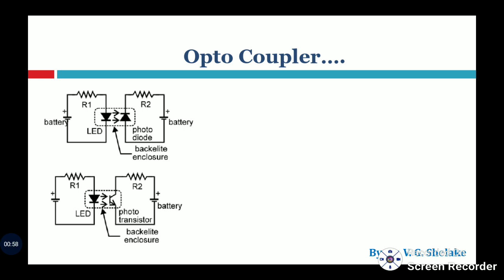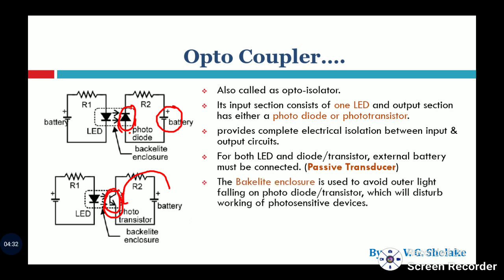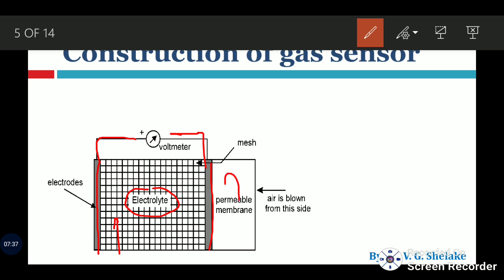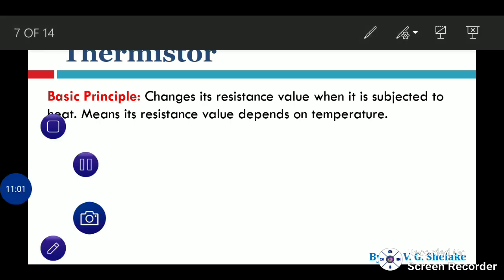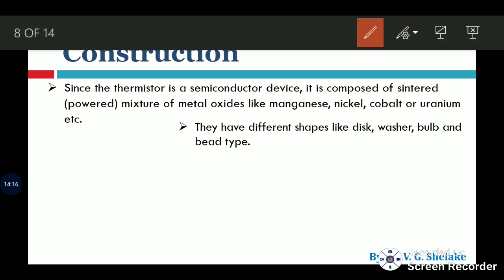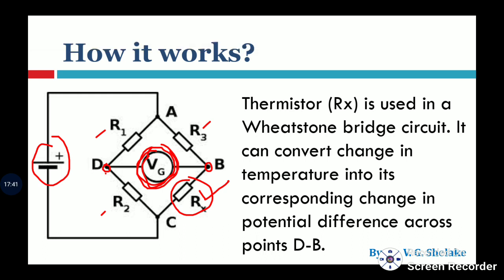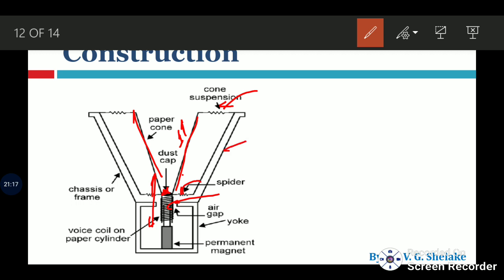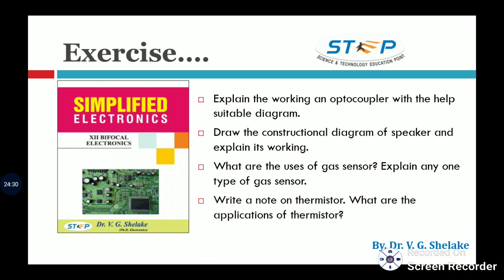Transducer part -3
Optocoupler, loud speakers